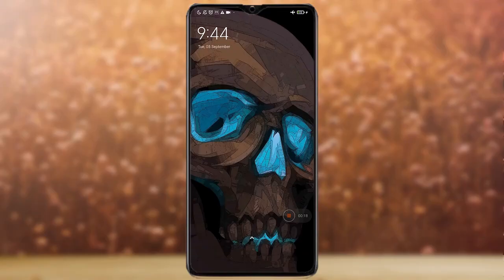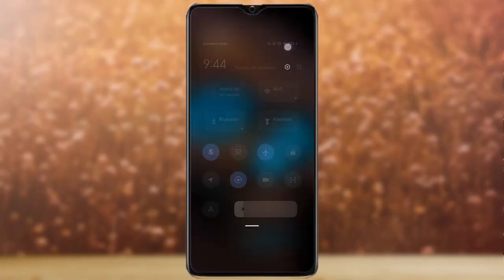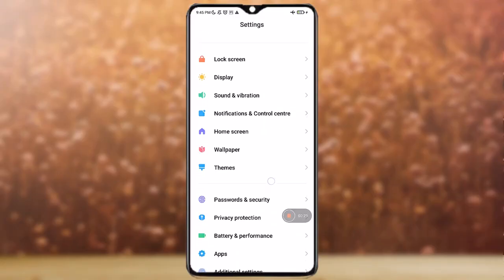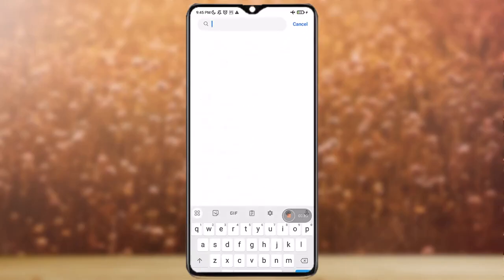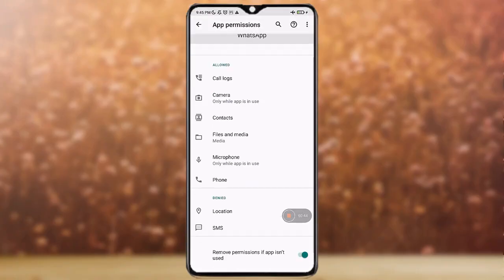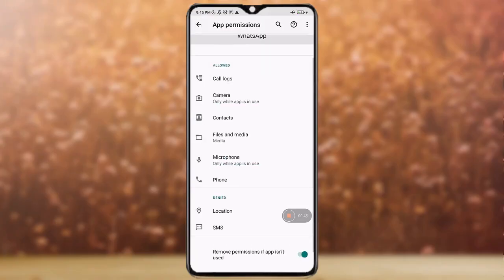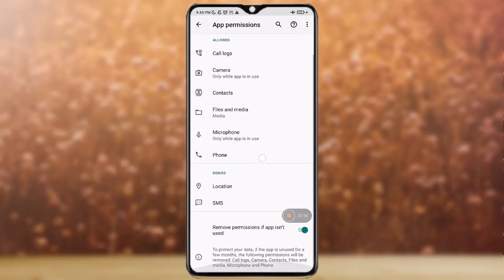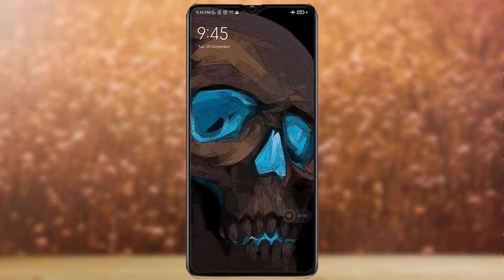WhatsApp Video Call Not Working | Fix Video Call Problem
Facing issues with WhatsApp video calling not working on your phone?
In this video, I’ll show you how to fix WhatsApp video call problems step by step so you can make calls without interruption.

📌 What this tutorial covers:
– Why WhatsApp video call is not working
– Fix WhatsApp video call not connecting
– Check internet, permissions, and app settings
– Enable camera & microphone access
– Update WhatsApp to the latest version
– Fix WhatsApp video call failed or stuck issues

This guide works on Android and iPhone and supports the latest WhatsApp version.